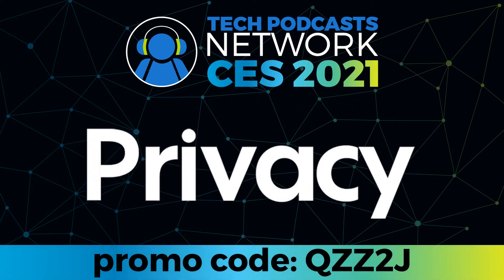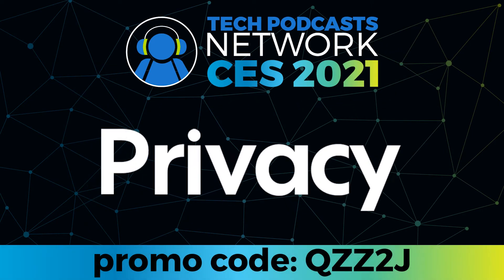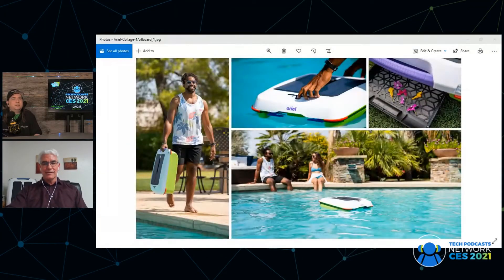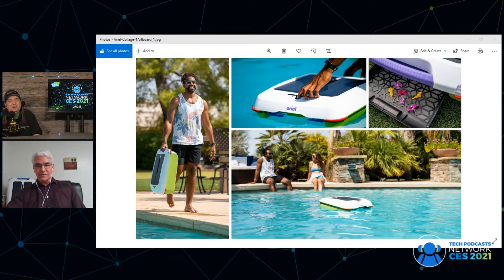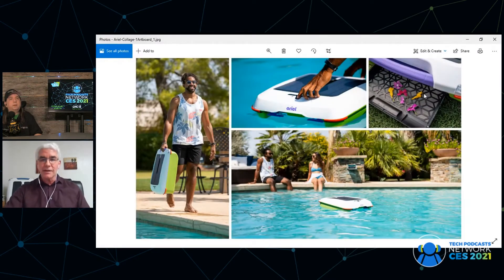Ariel is a solar-powered robot for easy pool cleaning @ CES 2021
Robots are everywhere these days including in your pool. Ariel is a robot that helps you to be party-ready all the time with solar power.

There are so many pool owners these days and as everyone knows, there is a lot of upkeep to make sure it stays clean. Who wants to jump in to cool off if there is a layer of leaves and debris floating on top? Even worse, once you're done cleaning, you are too tired to enjoy the pool. Paul Sim from Pivot Solar Breeze introduced us to a contemporary new robotic cleaning system for your pool. It's called Ariel and it literally runs itself because it is solar-powered.

Most people clean their pool in what Paul says is an upside-down method. That is, cleaning with the device that resembles a stingray, which snakes along the bottom of the pool. By the time the debris is on the floor of the pool, it has decayed and created bacteria. It then requires more chemicals to bring the pH to a safe level, also forcing the filtration system to work harder than it has to.

Ariel floats along the top and literally scoops the debris and bugs before they decay and sink to the bottom, making the cleaning process easier. The robot has a paddle wheel that powers the movement to pick up the leaves, bugs, and debris into a mesh screen. There is a window to see how much has been collected so that it can be easily emptied. Being solar, Ariel only runs while the sun is out, making it self-powered. There is a 12W solar panel that also keeps the lithium metal battery charged.

It weighs a little less than about ten pounds. Even when the debris is collected, it shouldn't be much more. That makes it light-weight to lift out and empty. It will be available in the second quarter, just in time for pool season. Your pool will always be "party-ready!" It retails for $528 but there is a CES special for $468.